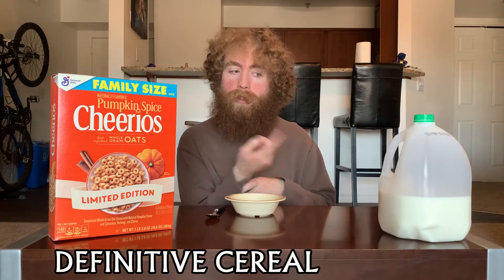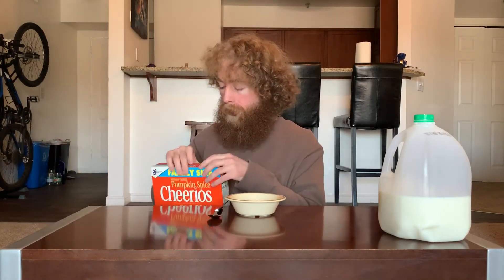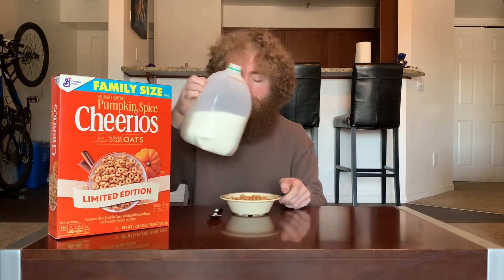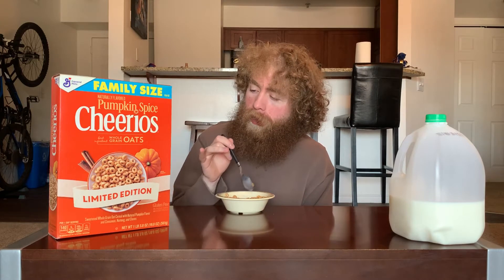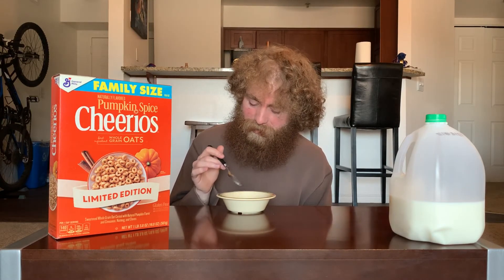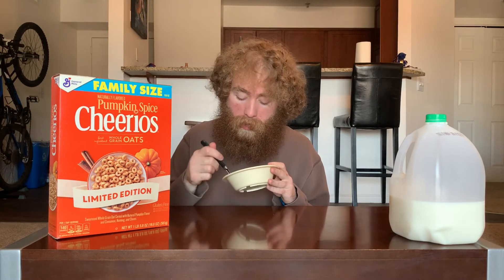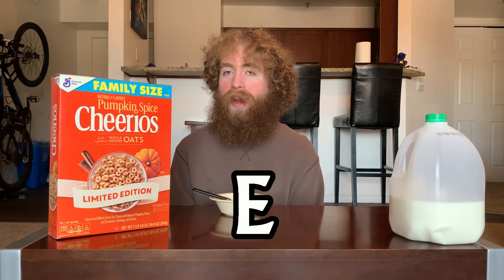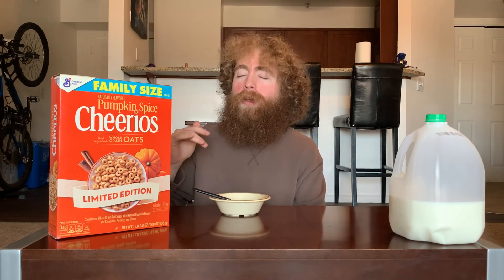The Definitive Cereal Tier List- Pumpkin Spice Cheerios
Welcome back to The Definitive Cereal Tier List! For this episode I traveled many miles to find Pumpkin Spice Cheerios. Will they be able to fulfill my pumpkin wishes?

Weekly Reminder: Black Lives Matter